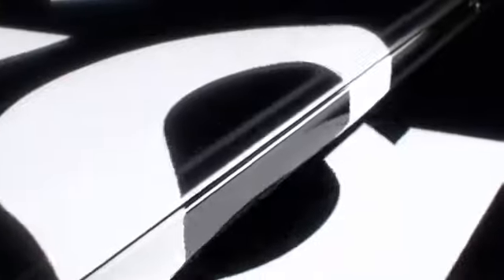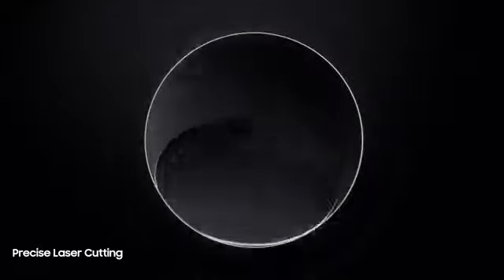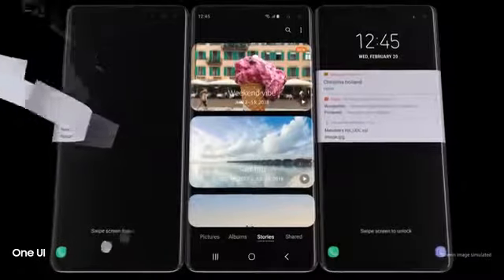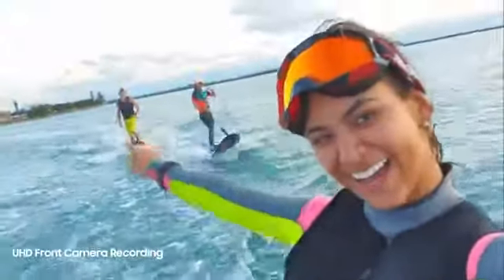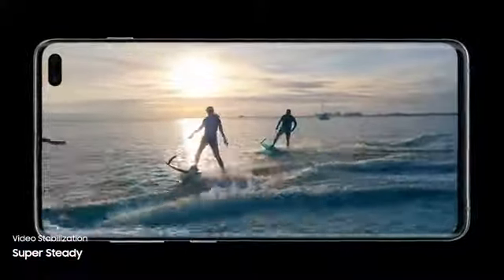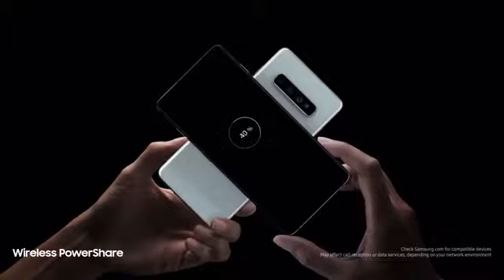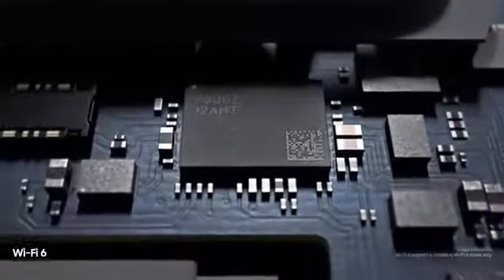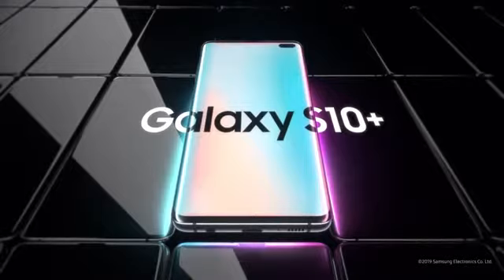Galaxy s10 official video|| by technical nikhil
Galaxy S10 is upon us. New list of official camera features & more revealed in official trailer teasers!